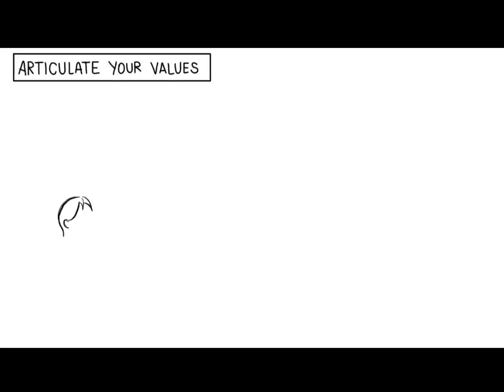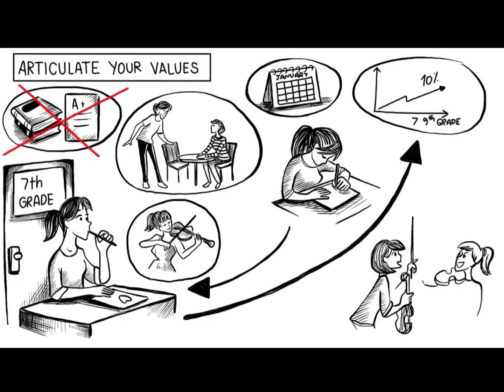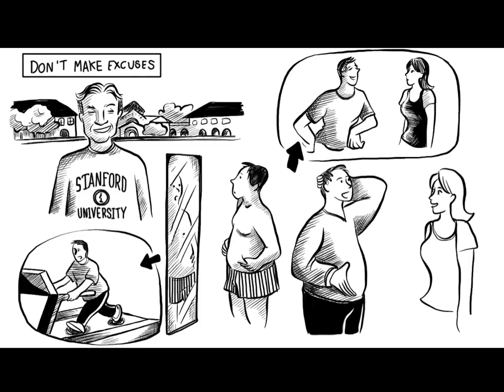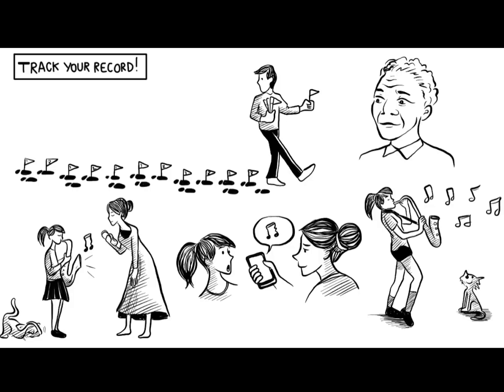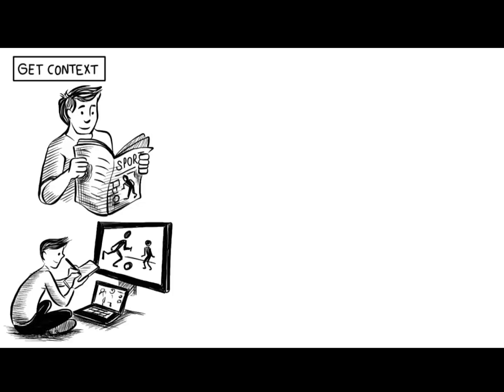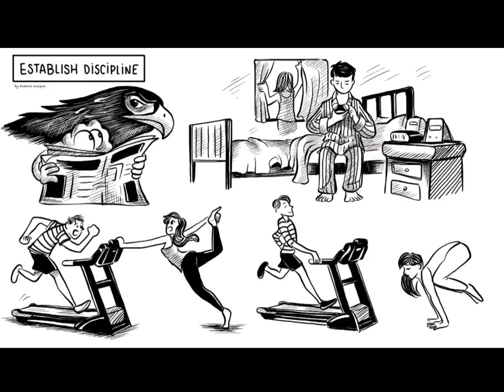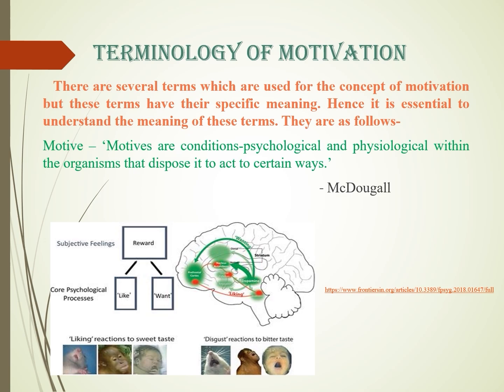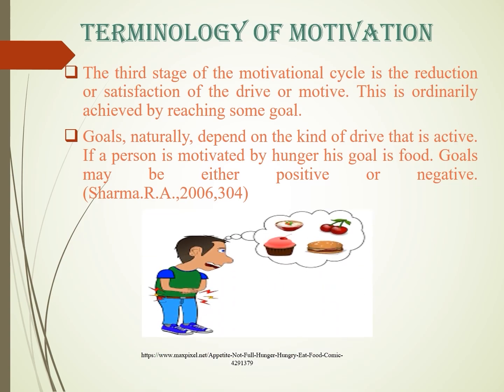module 1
Motivation Meaning, Nature, Determinants of Motivation